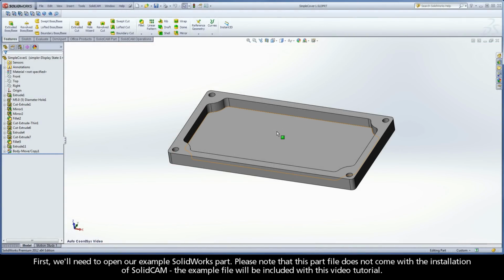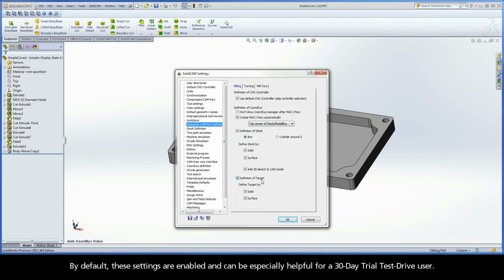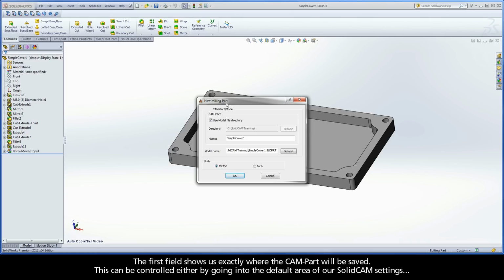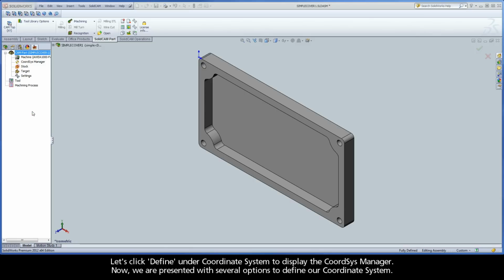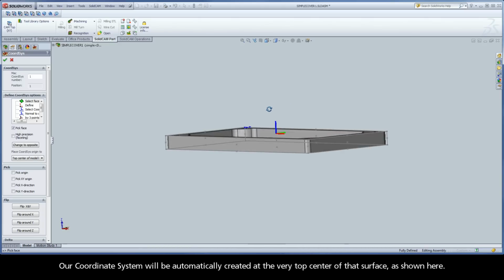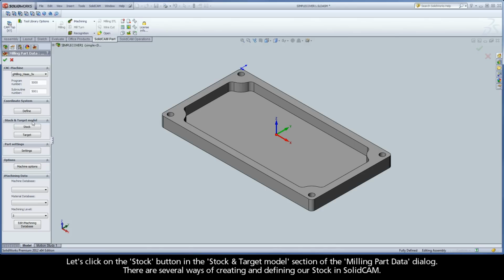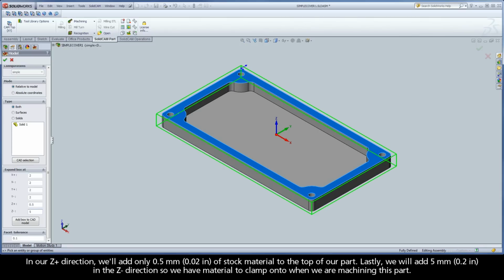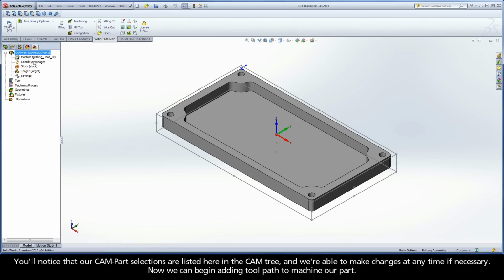SolidCAM Jumpstart - Create a CAM-Part Definition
This video is Part 1 of Lesson 1 in the SolidCAM Jumpstart Series, and it illustrates the CAM-Part definition process. SolidCAM Settings are discussed and the Automatic CAM-Part definition is disabled. A new milling CAM-Part is created and saved in the model file directory. The machining will be performed on a 3-Axis Haas and the Machine Coordinate System is defined as shown. Stock material is added to the part and the Target model is selected to complete the CAM-Part definition.